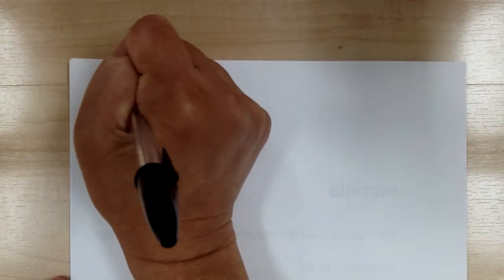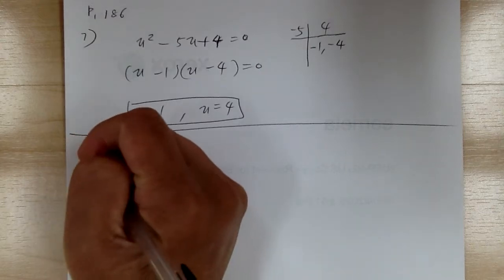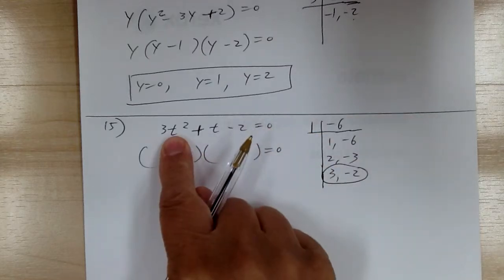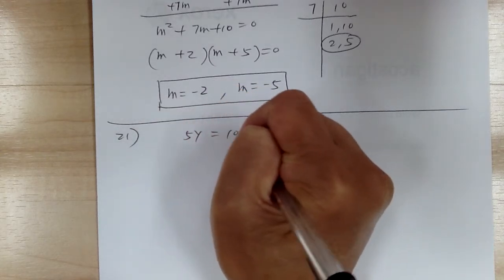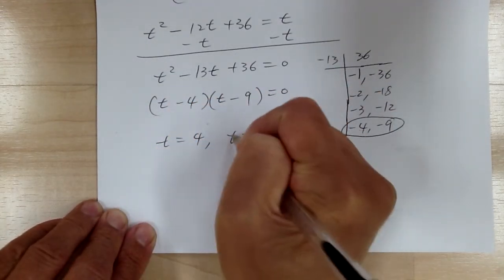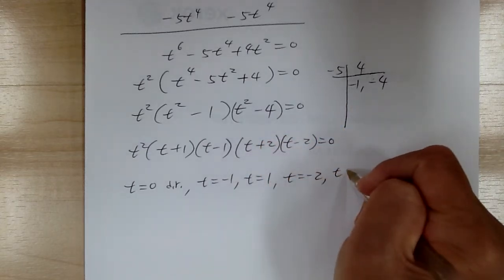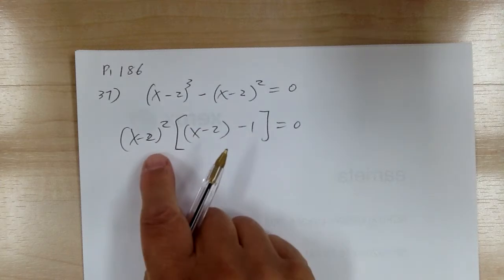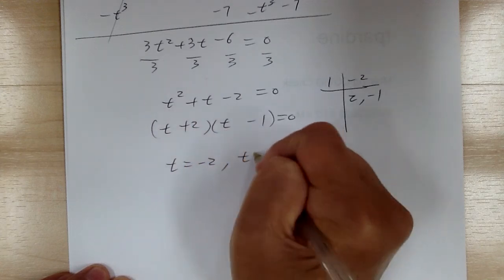Algebra 2 p.185 #1-39 odds